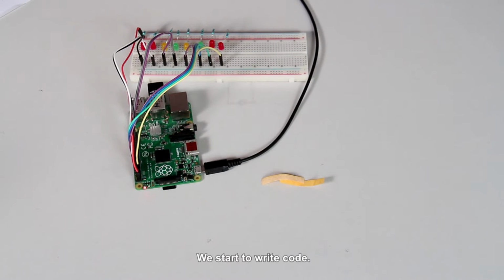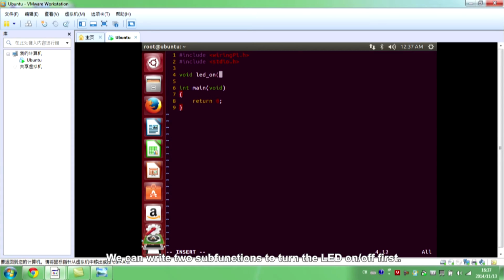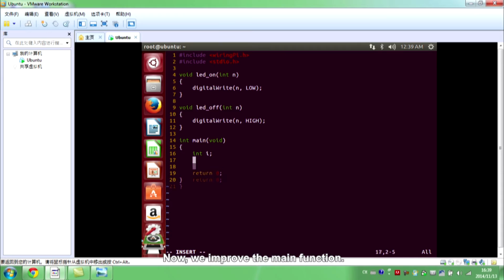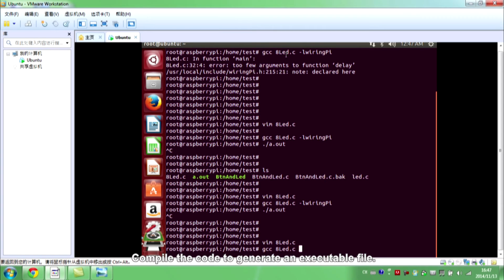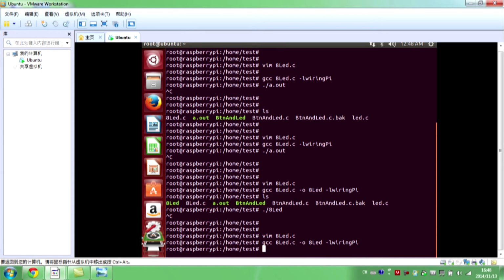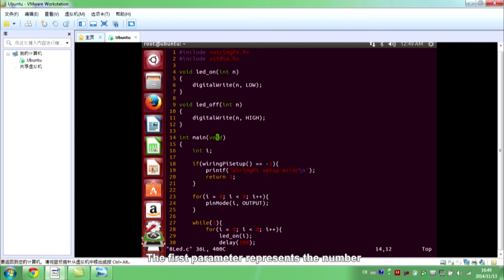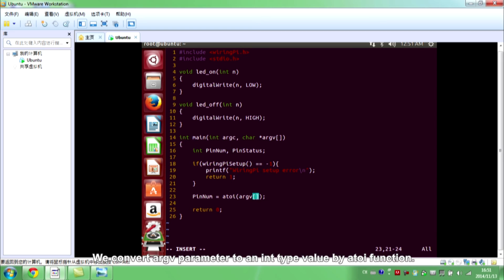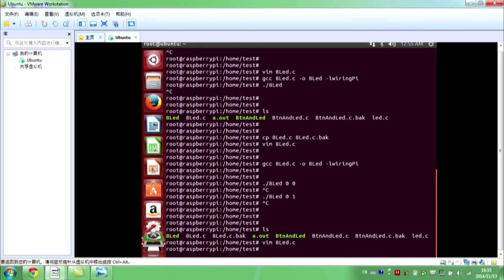Sunfounder Kit Turorial for Raspberry Pi - LED Flowing Lights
This video shows you how to make the LED shine and dim mimicing the effect of running water with Raspberry Pi.
For more information like the detailed wiring and program, please visit our and go to the kit lesson page by LEARN-Get Tutorials.